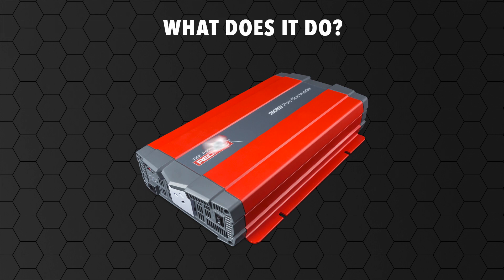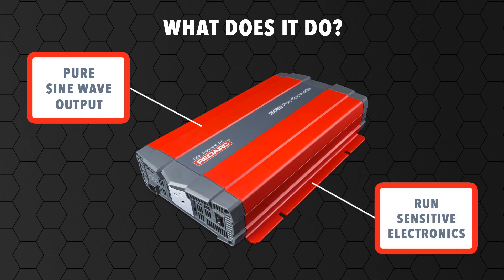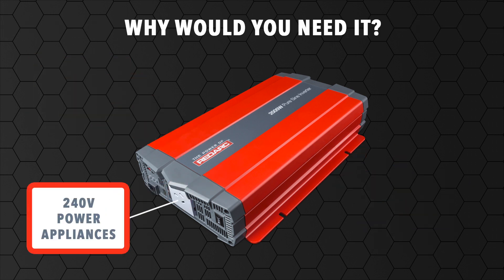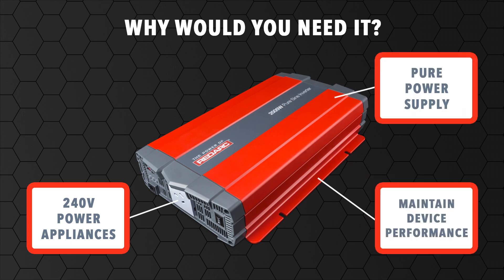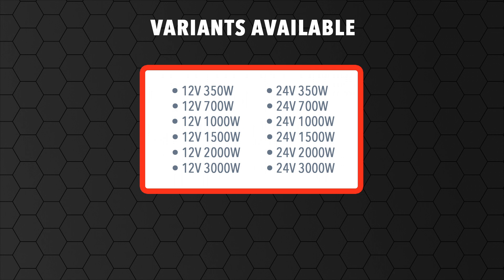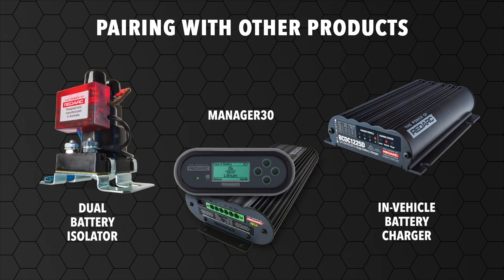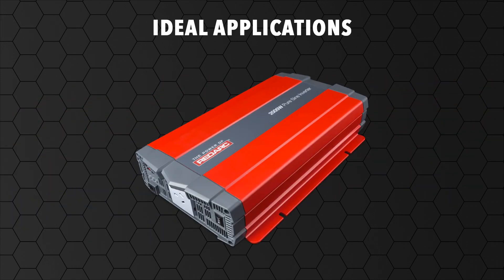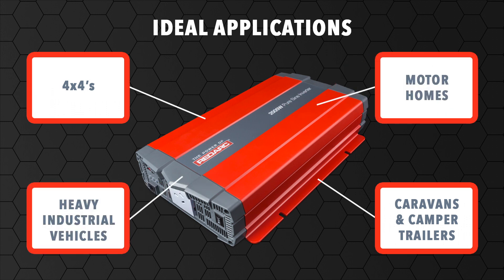What is a REDARC pure sine wave inverter and what does it do?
The Pure Sine Wave Inverter produces 240v pure sine wave output from a 12v and 24V battery source in order to run sensitive electronics and devices, the same as you would at home.

When you want to utilise a range of 240v power appliances such as laptops, chargers, power tools and kettles on the road with regulated, safe and pure power supply to maintain device
performance and life span, you’ll find the Pure Sine Wave Inverter just what you need.

To find out more about REDARC's range of Pure Sine Wave Inverters